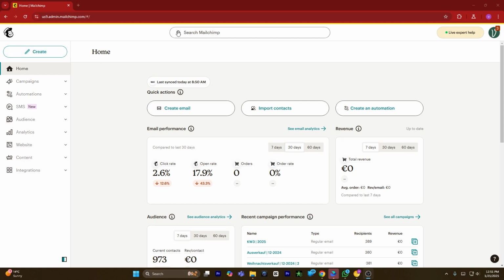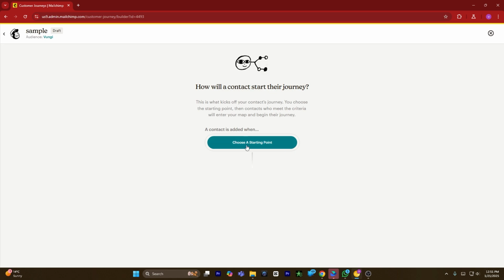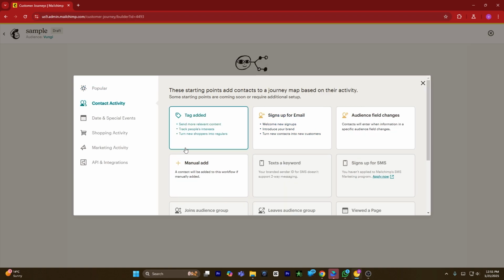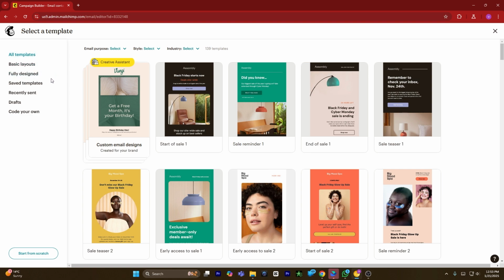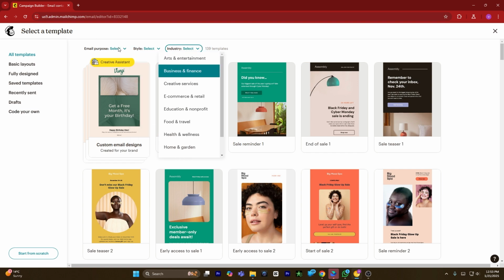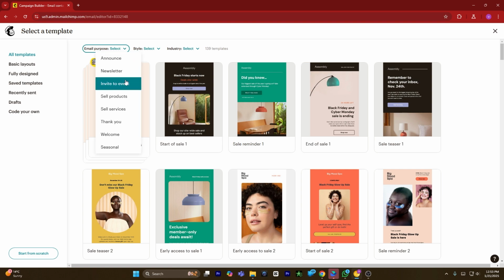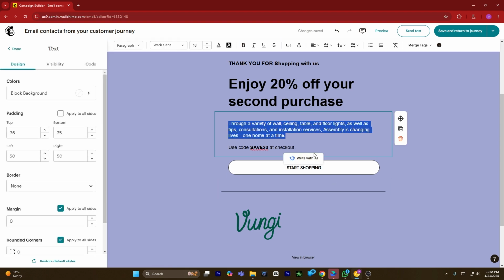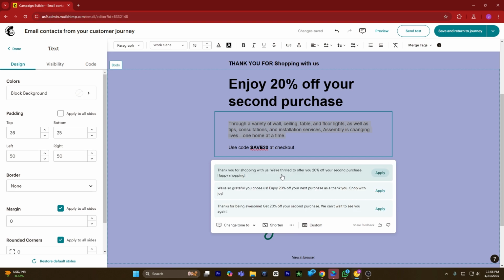Set Up Email Automation (2025) | Mailchimp Tutorial 📧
👉 In this tutorial, we'll show you how to set up email automation on Mailchimp 💌 Learn how to create an automated email sequence, use Mailchimp's automation features, and improve your email marketing strategy with Mailchimp automation. Watch our step-by-step guide to set up Mailchimp automation emails and create a workflow that engages your subscribers effectively. Let's get started! Mailchimp EmailAutomation Tutorial 📧🤖